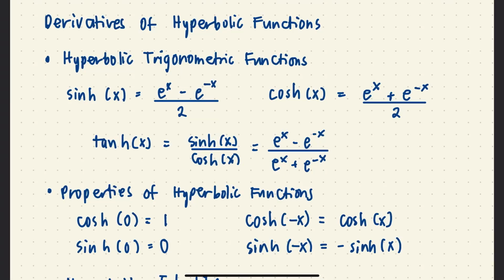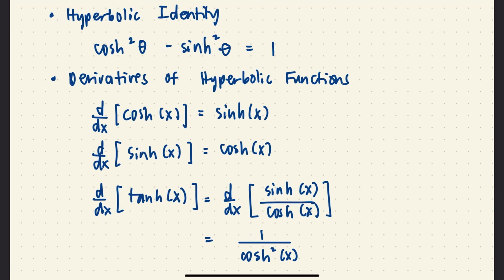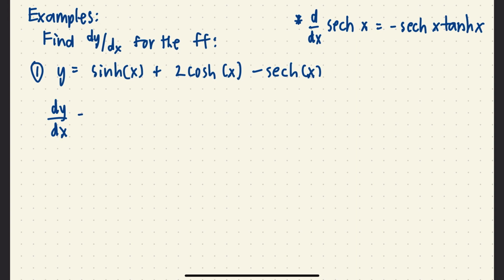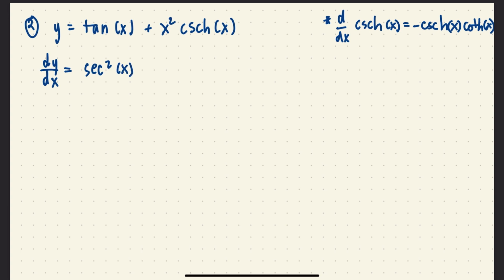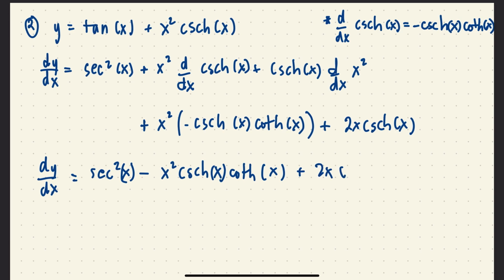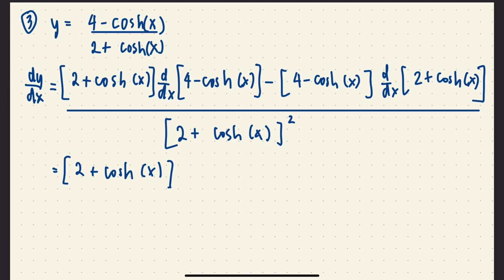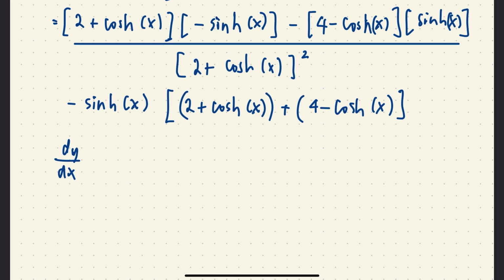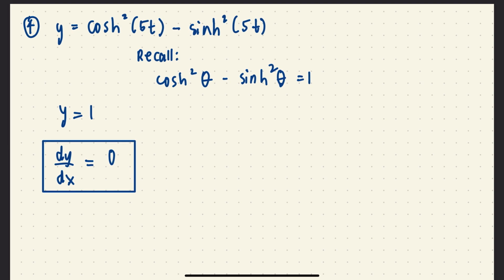Derivatives of Hyperbolic Functions | Differential Calculus | Sir Gelo Lopez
This video covers Hyperbolic Functions, an important topic in Differential Calculus widely used in engineering, physics, and advanced mathematics.

Designed for bridging and core calculus courses, this lesson helps you understand both the concepts and applications of hyperbolic functions.

We break down key concepts such as:

• Definitions of sinh, cosh, tanh, coth, sech, and csch
• Derivatives of hyperbolic functions
• Identities and relationships between hyperbolic functions
• Applying the chain rule in differentiation
• Solving calculus problems involving hyperbolic functions

This lesson is ideal for:

• Students taking Differential Calculus
• Learners preparing for quizzes, long exams, and board-level math
• Anyone who wants to master hyperbolic functions easily

Purchases made through these links help sustain the channel at no extra cost to you, and I truly appreciate your support.